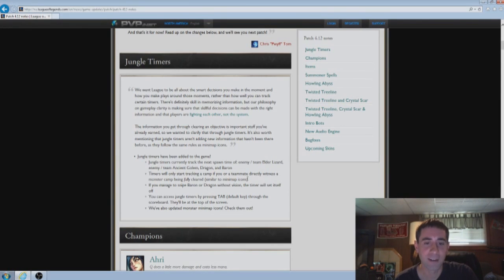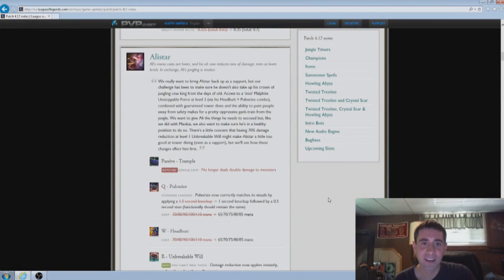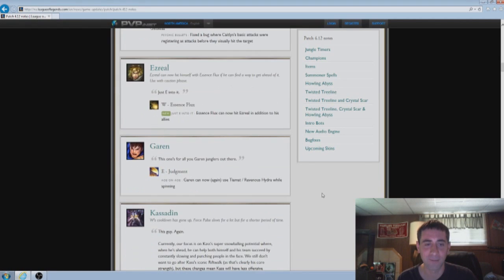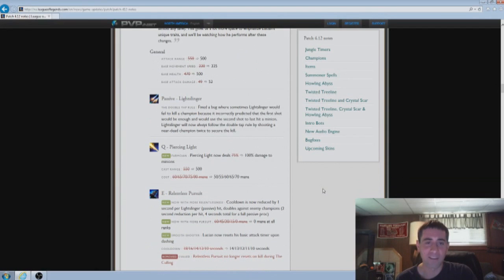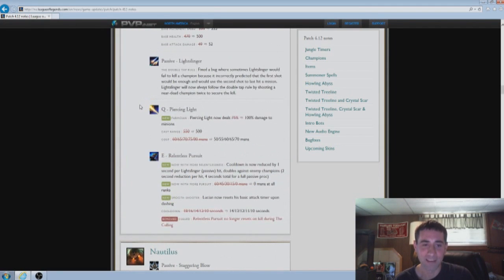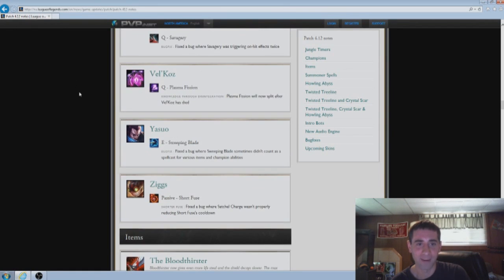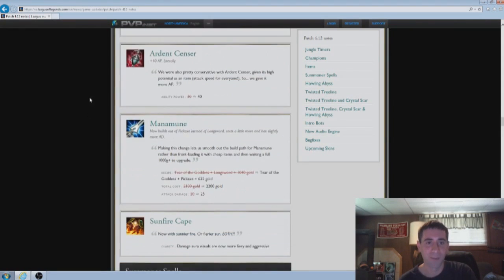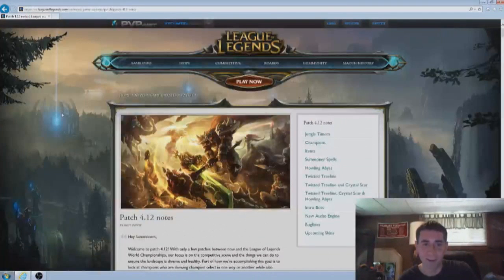League of Legends Patch Notes Analysis - Patch 4.12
Thoughts and analysis on the latest patch, the Lucian Rework Patch (4.12), from 16 July 2014.